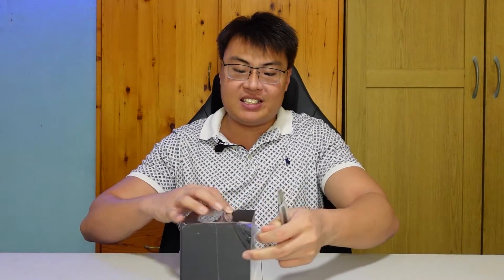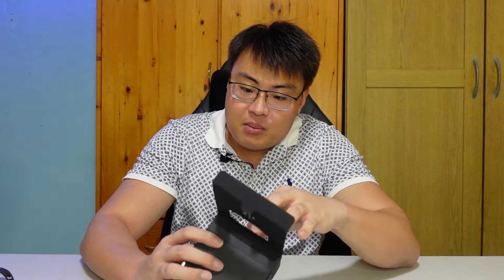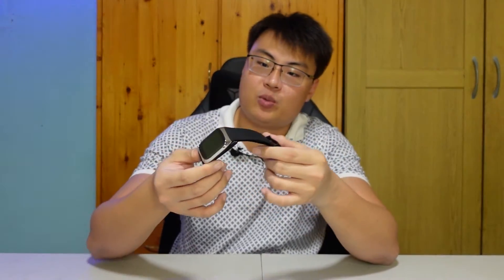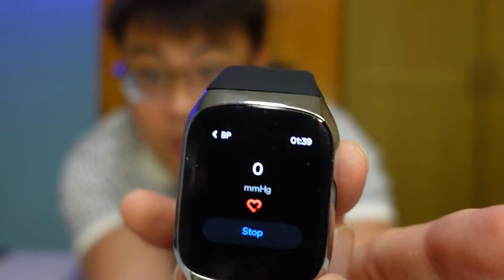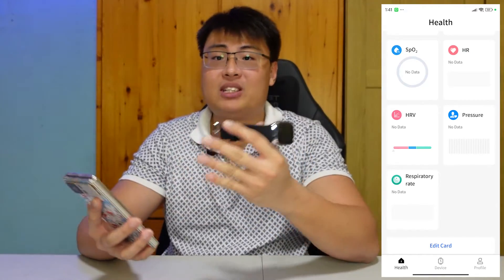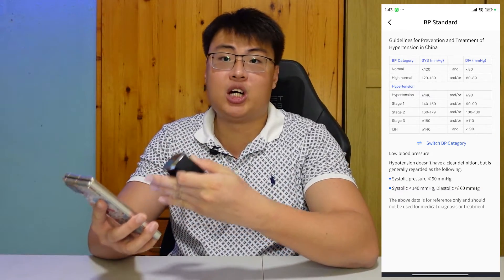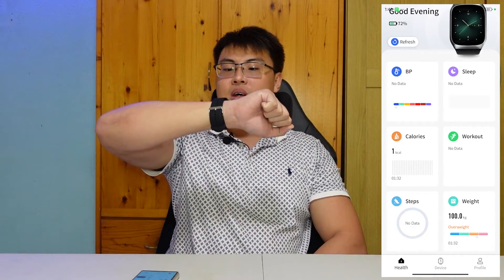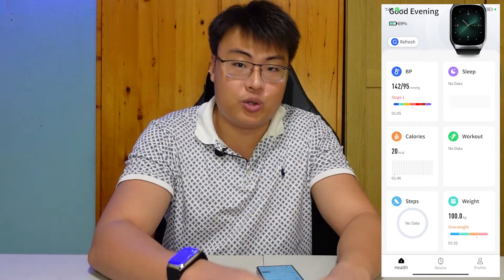YHE BP Doctor Med Review - A Blood Pressure Measuring Smartwatch?!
How does a smartwatch with patented Dual-Cuffs measure blood pressure? Let's take a look at this BP DOCTOR MED from YHE Techs and more.